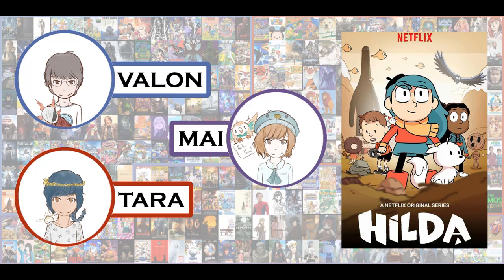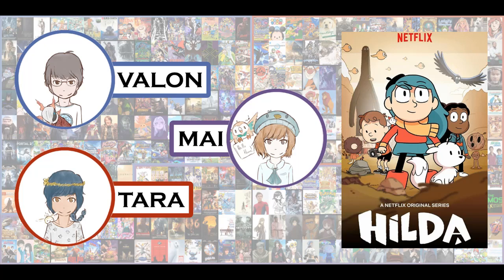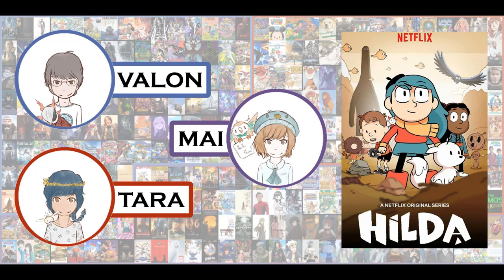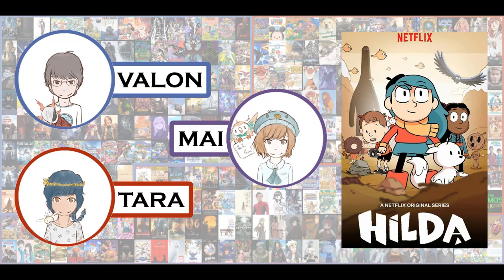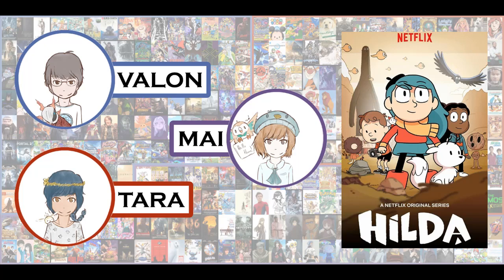Show Sunday #13 - Hilda (Episodes 1-6) | Troot Troop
Show Sundays will be posted on the first Sunday of each month at 12 PM PST/PDT.